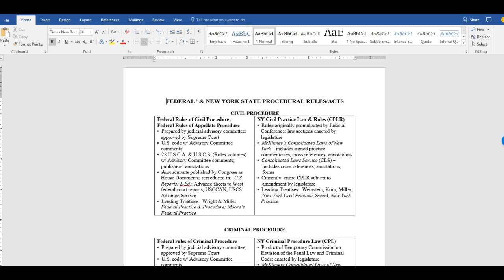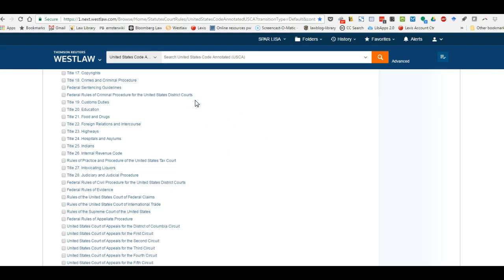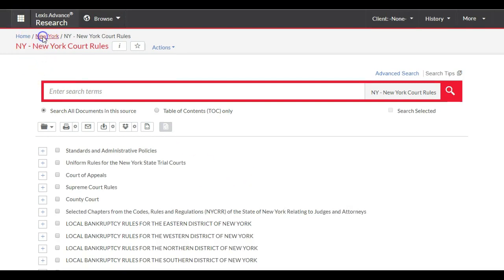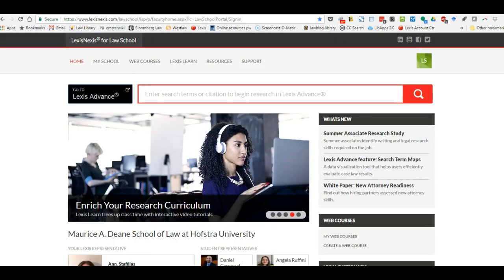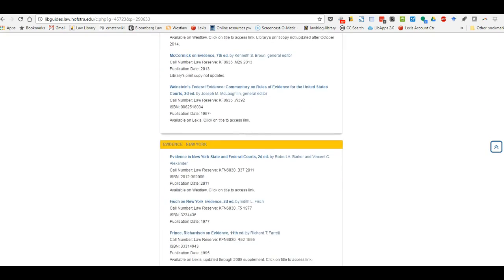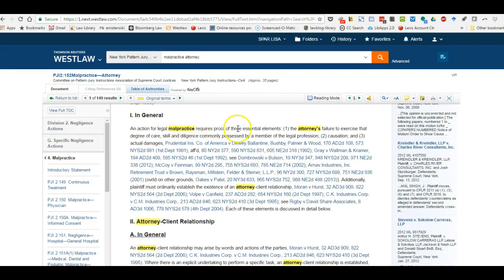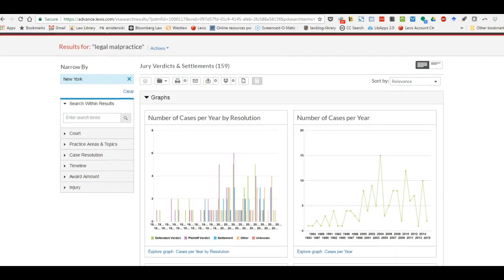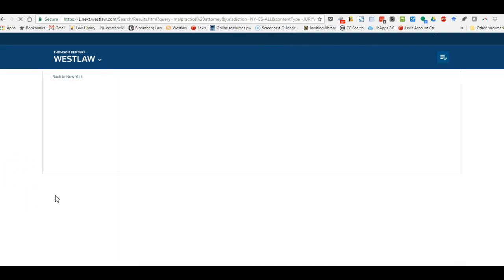Class 9 makeup - pt.2 rules, jury instructions, verdicts